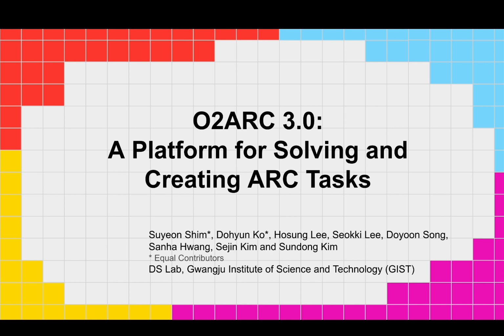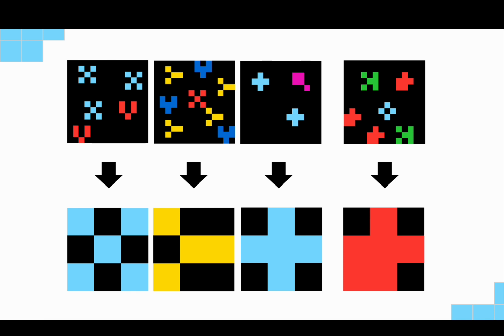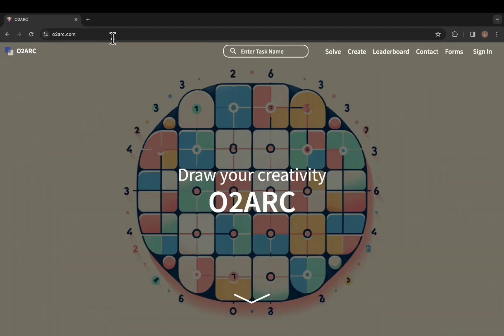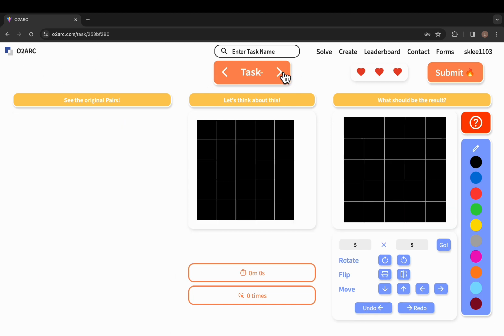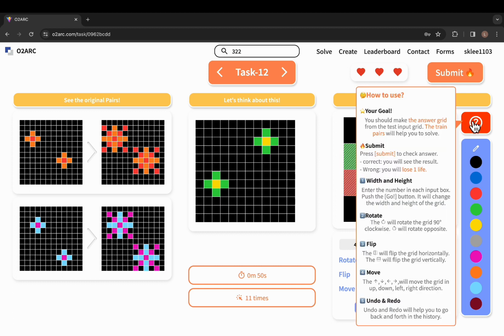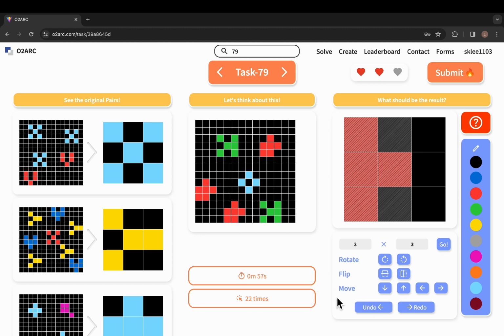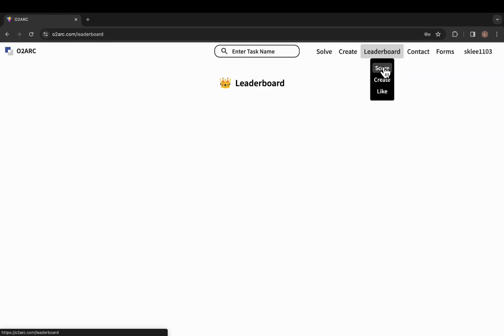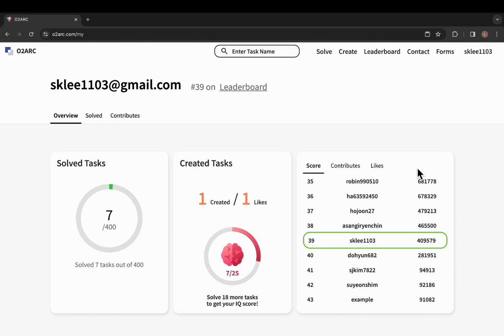O2ARC 3.0: A Platform for Solving and Creating ARC Tasks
Demo Video for IJCAI 2024 Jeju